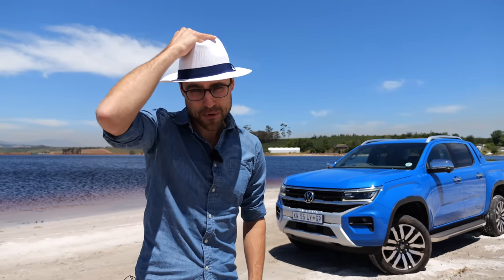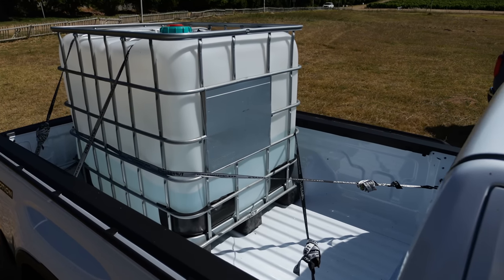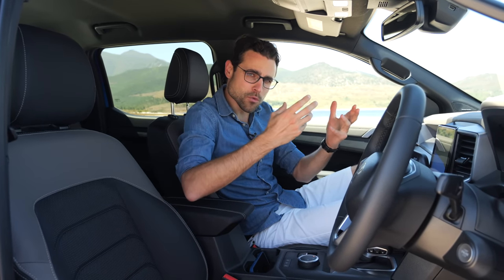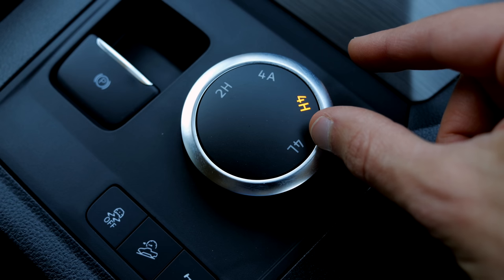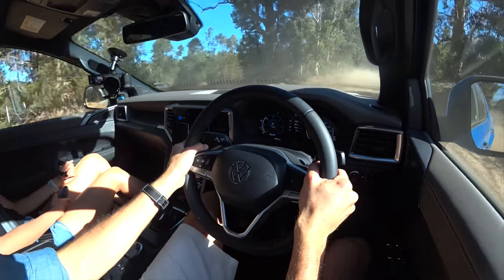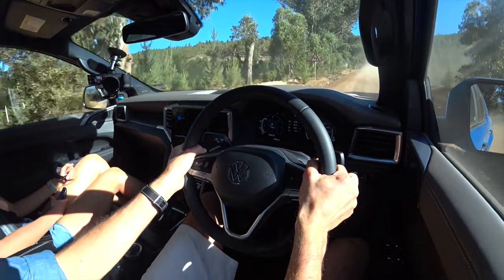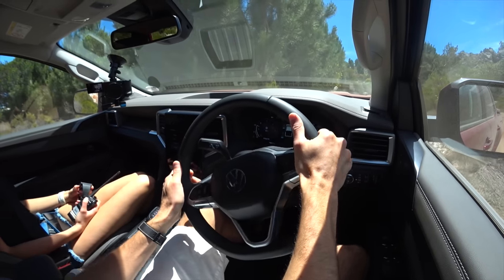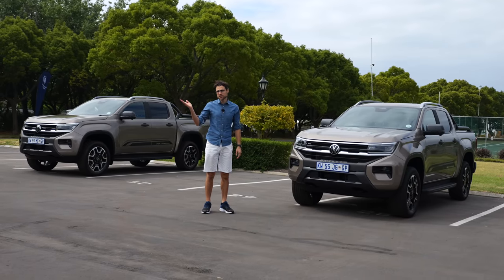all-new VW Amarok driving REVIEW 2023 - Volkswagen’s Ford Ranger or more different than you think?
This is our in-depth review of the 2023 all-new VW Amarok. We're taking a look at Exterior, Interior and the driving experience.

00:00 all-new VW Amarok is a Ford Raptor sibling!
00:30 Mid-Blue Amarok Aventura
00:54 Amarok Panamericana in Beige
01:00 Amarok Style in Red
01:12 Base trim in White
01:26 Length, chassis and Ranger comparison
03:29 Rear design, towing and payload
03:51 Rear hatch and loading bed Double Cab
04:34 First look Single Cab
04:41 Measurement cargo area Double Cab
05:02 Low trim Single Cab vs high trim Double Cab
06:25 More Single Cab loading details
07:20 Roof tent (Alu Cab)
07:36 Interior: key fob and doors
08:05 Seating position and steering wheel
08:56 Base fabric seats
09:26 Animal skin seats in Aventura and Panmericana
09:42 Seating comfort and cockpit overview
11:04 Digital instruments
11:35 Infotainment system
12:59 Apple CarPlay and harman/kardon sound
13:28 Offroad driving modes
14:14 Lower middle console
14:29 Rear seats / bench double cab
15:50 Single Cab base trim interior
16:33 Engine choices
16:56 Driving all-new VW Amarok
17:17 Amarok vs Ranger steering and suspension
19:03 RWD or Auto AWD mode
20:45 Comfort while driving
20:28 Amarok onroad and Ranger offroad?
23:54 3.0 l V6 Diesel fuel economy vs 2.0 TDI
23:35 Gravel off-road driving
26:36 4H permanent AWD driving
28:23 4L rock climbing